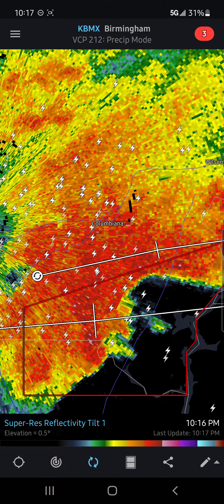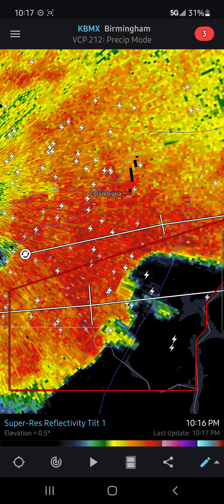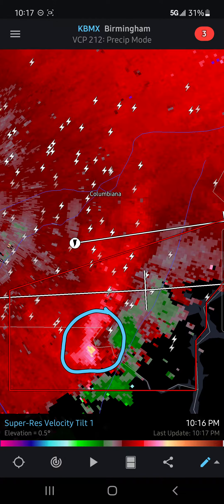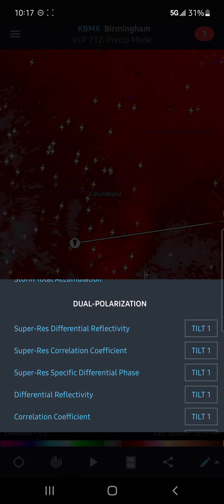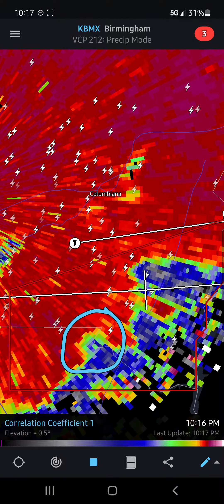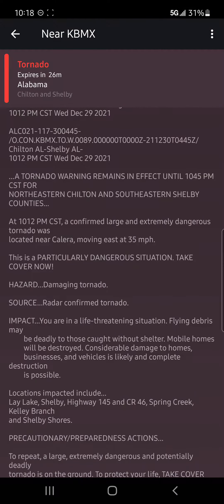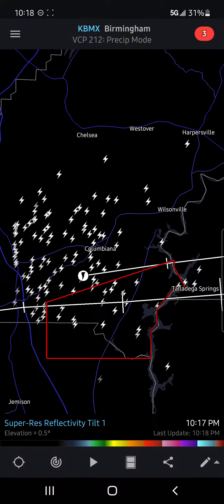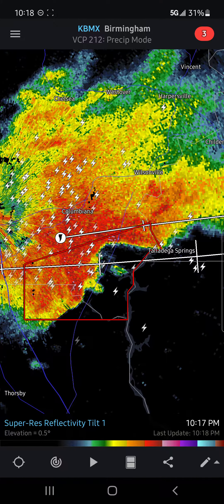Confirmed large tornado near Calera Alabama 12/29/21